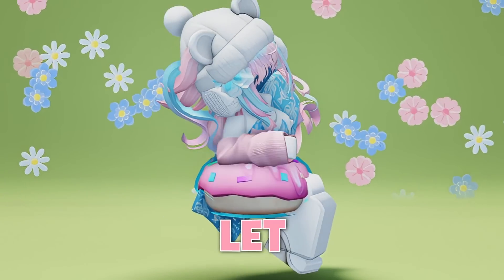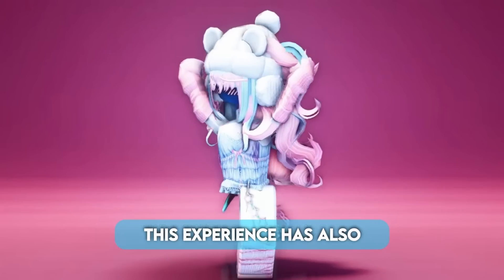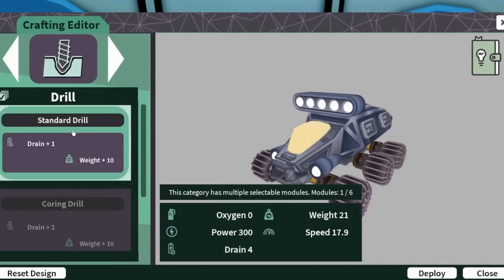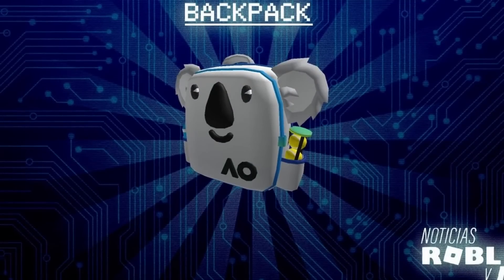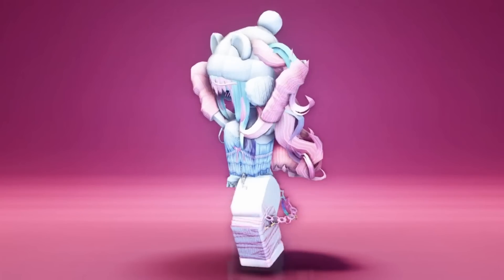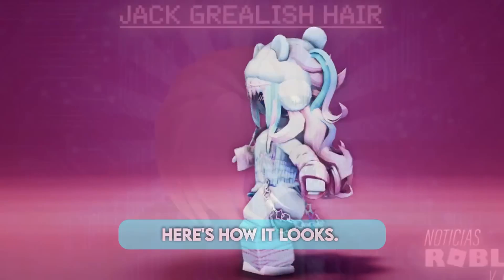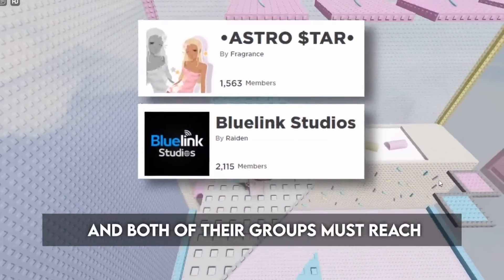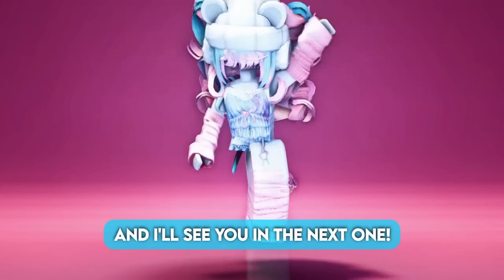GET THESE FREE ITEMS IF YOU HAVE NO ROBUX 😍✨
roblox hack
robux hack
cheap korblox
infinite robux